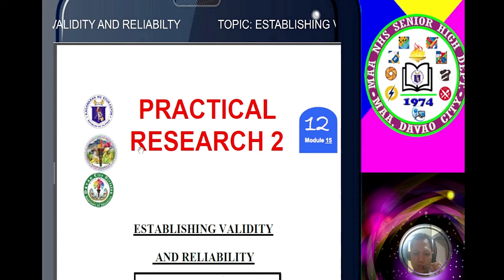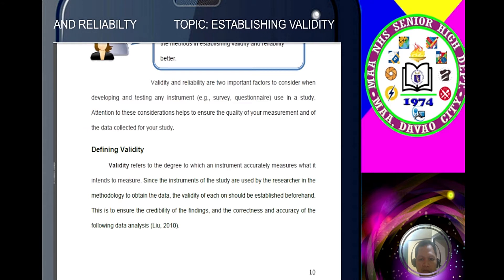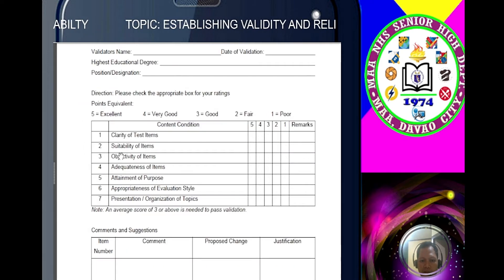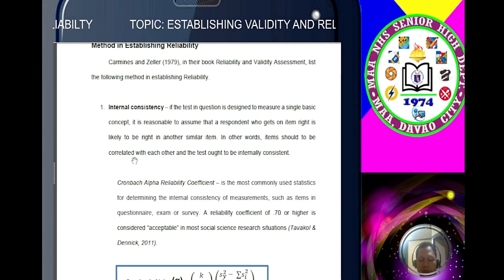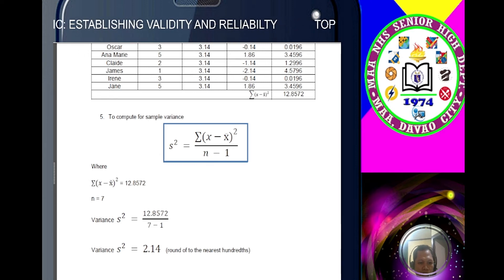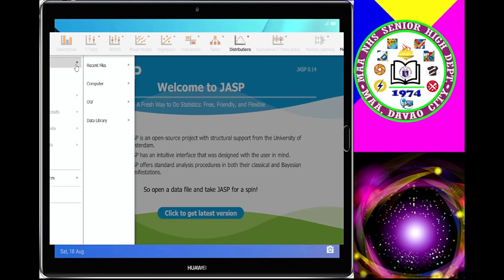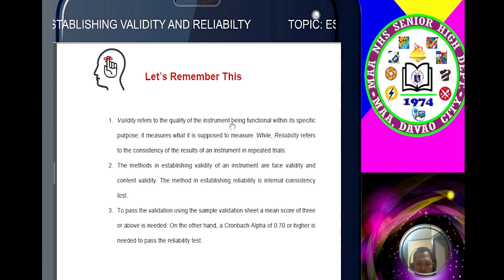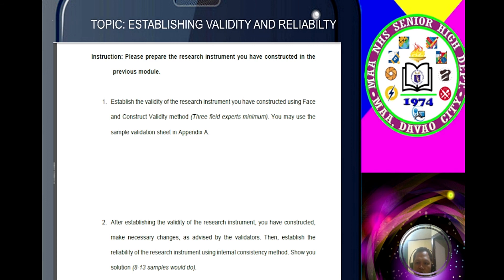PRACTICAL RESEARCH 2 QUARTER 2 MDOULE 3 VALIDITY AND RELIABILITY